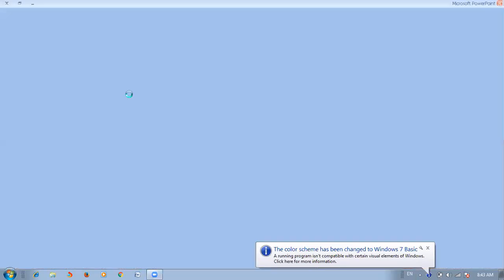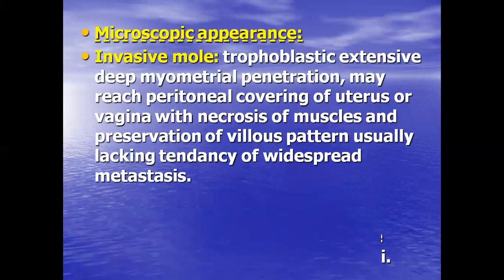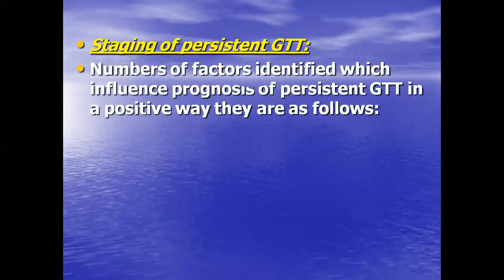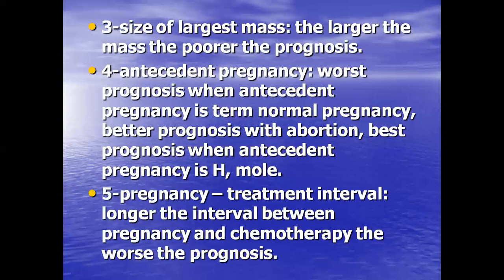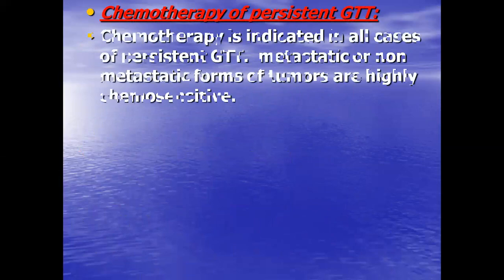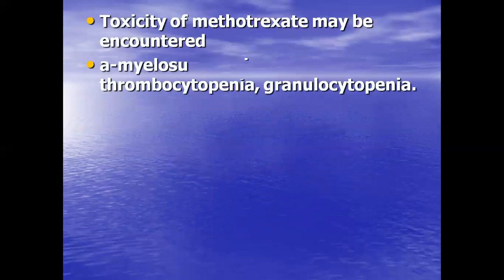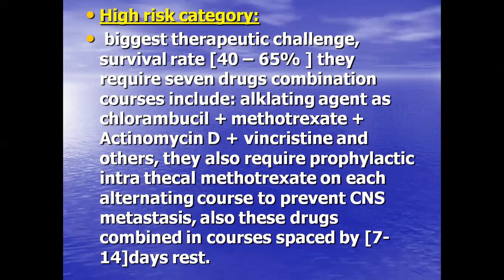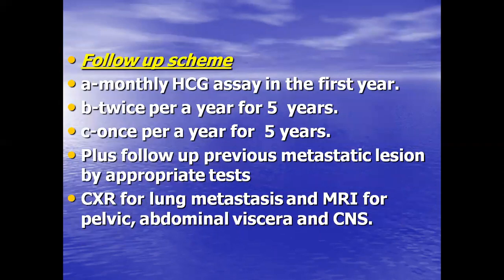Persistent gestational trophoblastic tumor (PGTT) / د. نادية الاسدي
Gynecology - Persistent gestational trophoblastic tumor
جامعة ذي قار - كلية الطب / المرحلة الخامسة
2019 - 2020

تم تقديم من قبل:
الدكتورة نادية الاسدي
تدريسي في كلية الطب - جامعة ذي قار
Presented by:
D. Nadia Al-Asady